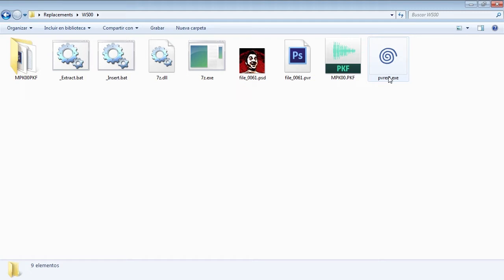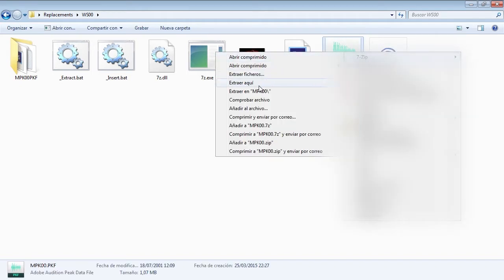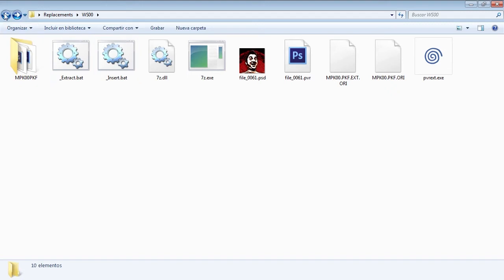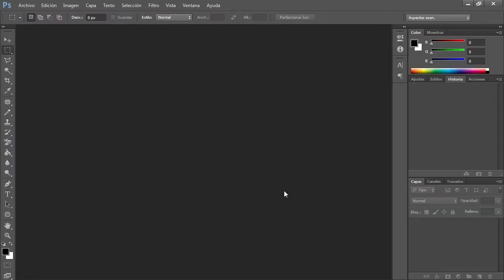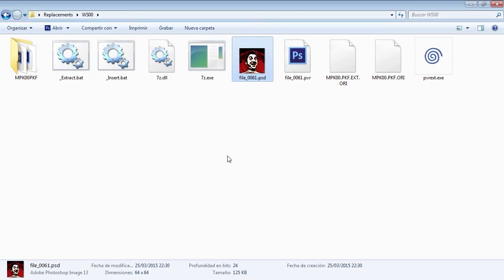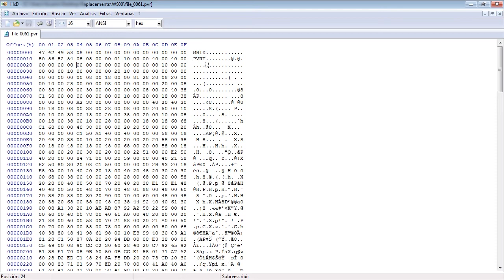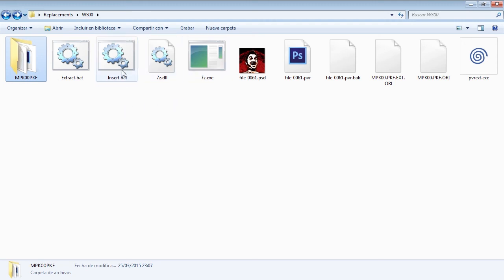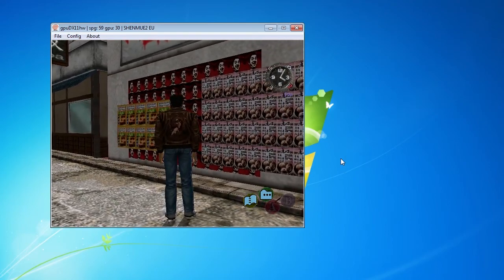Shenmue Hacking 101: Adding Custom Textures on the Dreamcast (Ft Ilducci))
I am not responsible for anything you may try.

In this video, Shenmue Hacking Expert Ilducci shows you how to replace a texture in Shenmue 2 with a custom texture.

This method only works on the Dreamcast an applies to both Shenmue and Shenmue 2.